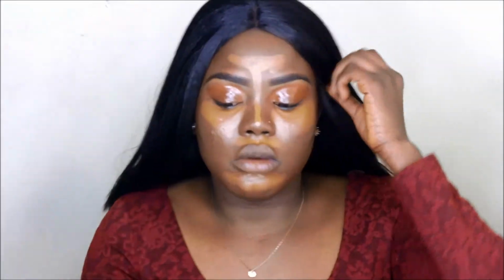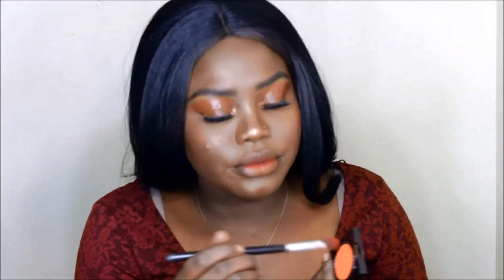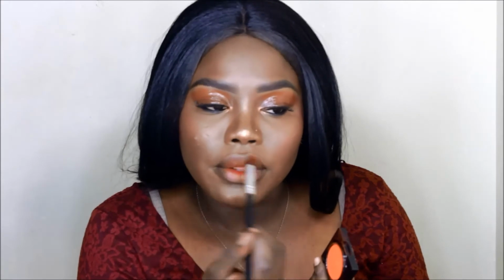GLOSSY LID TUTORIAL | DARK SKIN | DESTINY MATUET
heeey guys, so this is the requested look by twitter and here you g0! :)

SKIN CARE :
PURITY 3 IN 1 FACE & EYES CLEANSER
LANCOME TONIQUE CONFORT DRY SKIN TONER
CLINIQUE DARK SPOT CORRECTOR AND OPTIMIZER SERUM
WONJIN BEAUTY WATER BOMB MOISTURIZER
CLINIQUE SUPER CHARGE CONCENTRATE

WHATS ON THE FACE :
BROWS: Henna Tattoo
CONLEAER: LA GIRL ( CHESNUT )
Under eye powder: Complexion nairobi pressed powder
Baking powder: Cover girl Translucent powder in 115
All over face powder : Complexion Addis pressed powder
LASHES: Everything Blink ON IG
Eyes: Chai liquid lipstick by complexion on lid & Cocobut oil
Liner : Clinique Pretty easy liquid eye pen
CONTOUR : COMPLEXION FOUNDATION IN NILE & NILE PRESSED POWDER TO SET as well
BLUSH: Complexion Blush in Berbere
Highlighter : Anastasia Beverly hills SUN DIPPED GLOW KIT -
 BRONZED
Lips: Blush & just Coconut olil